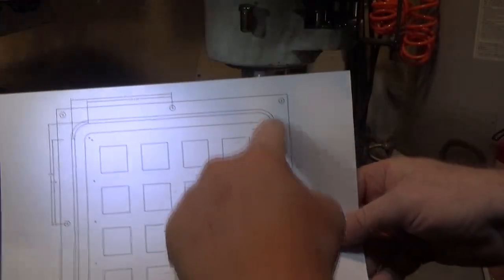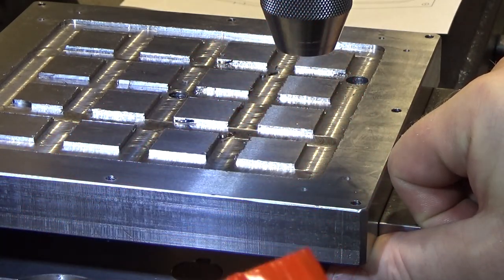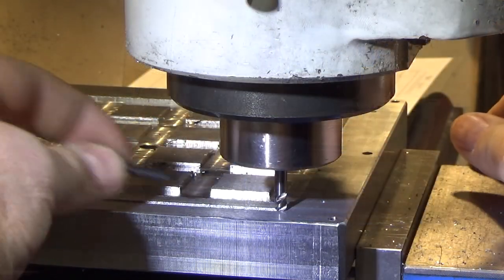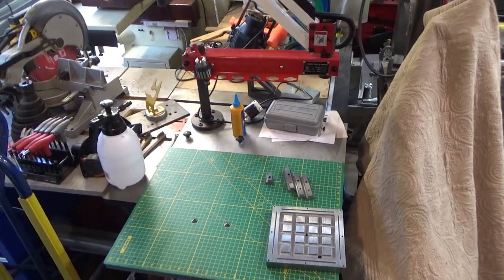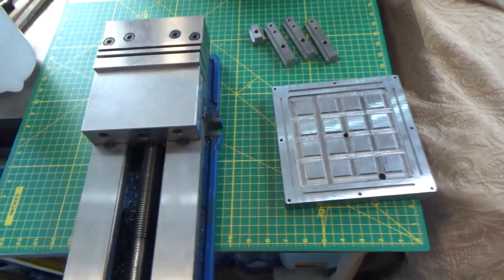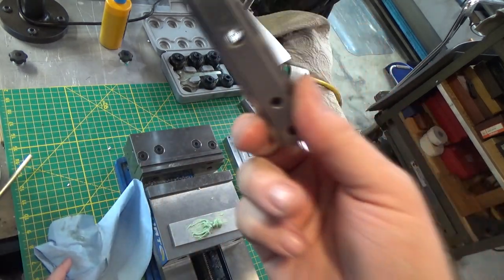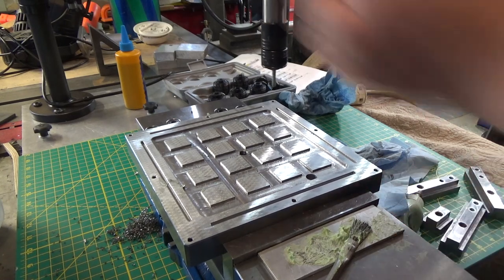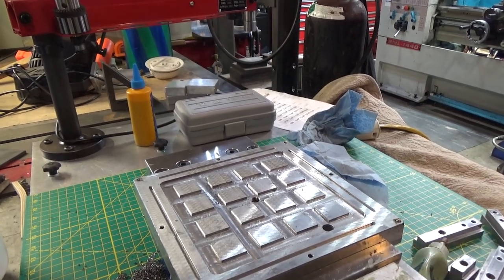191 Vacuum Chuck with Replaceable Fixture Plate Part 2